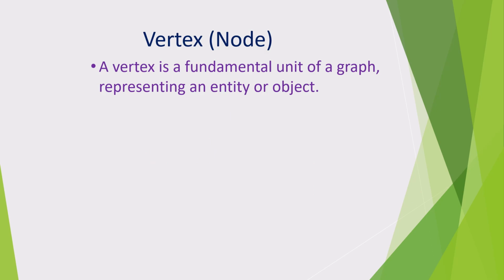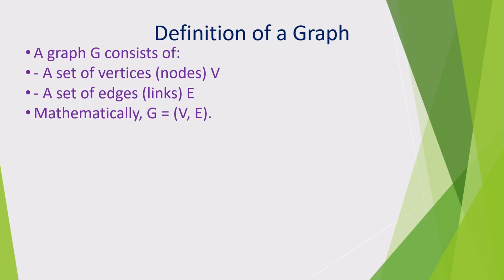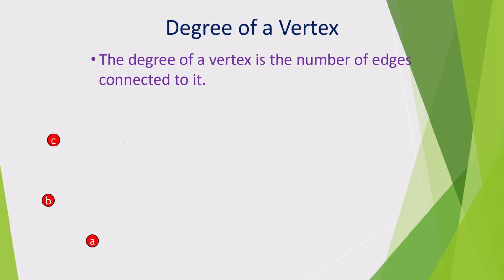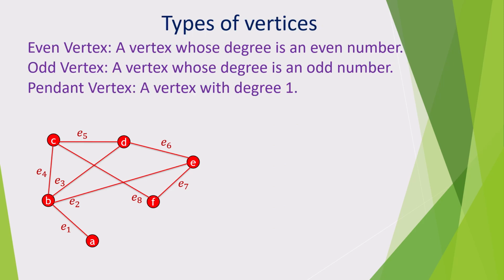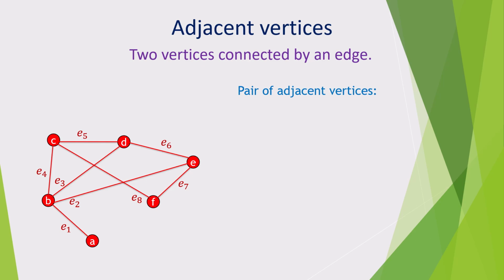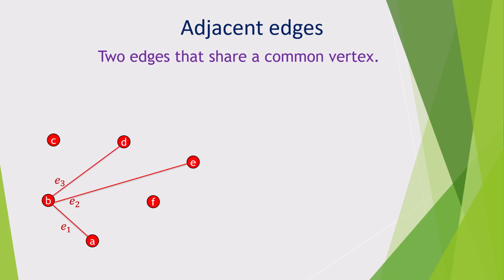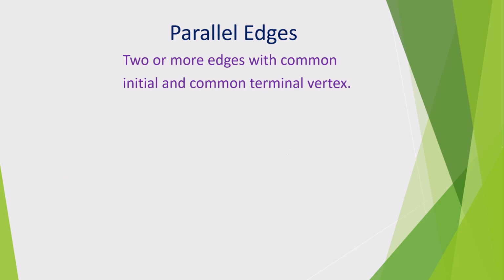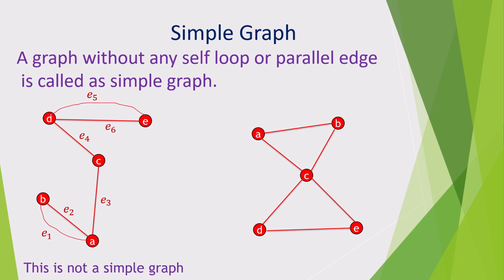Introduction to Graph Theory